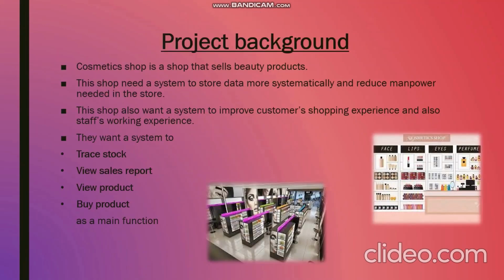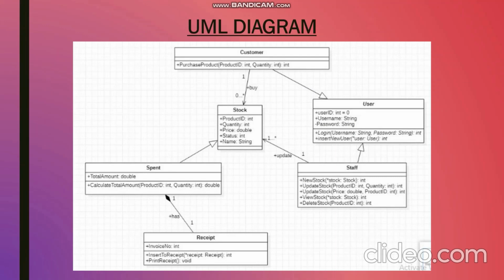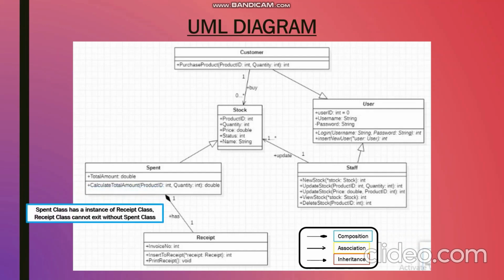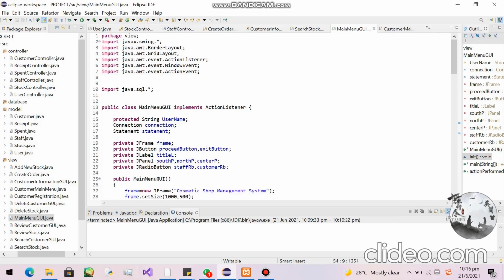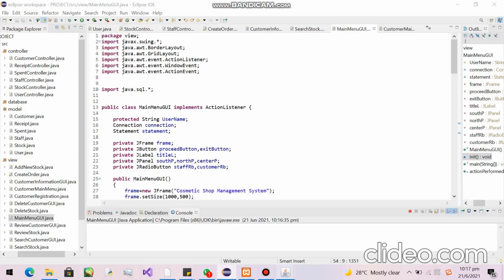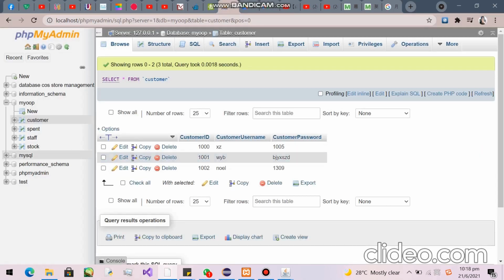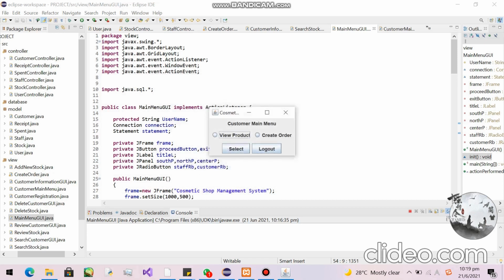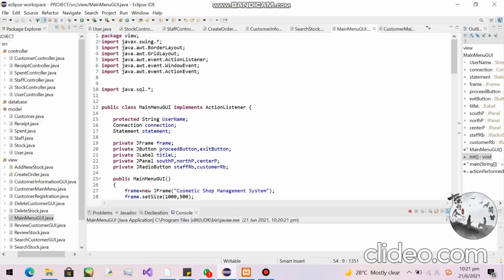OOP Project Presentation Video